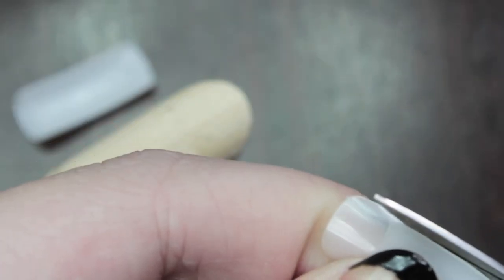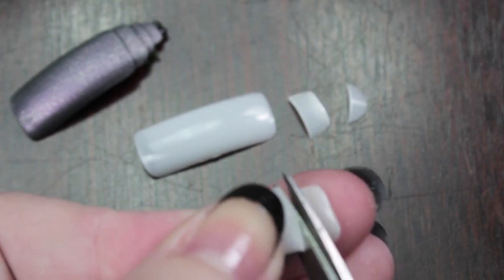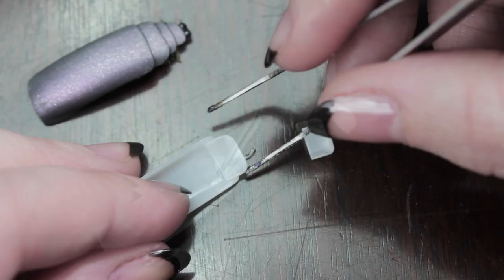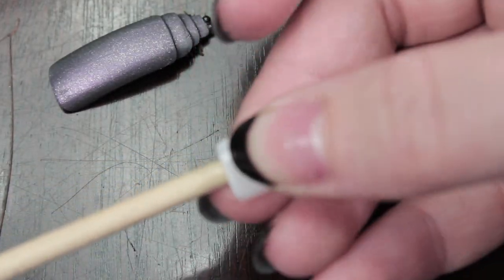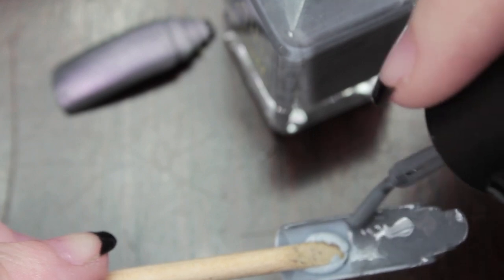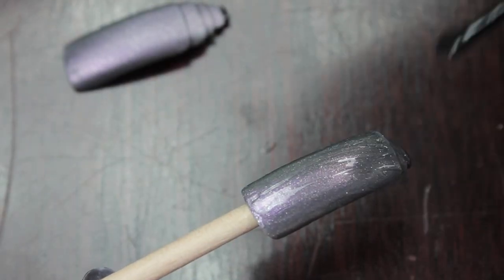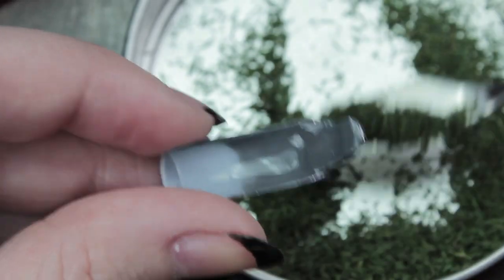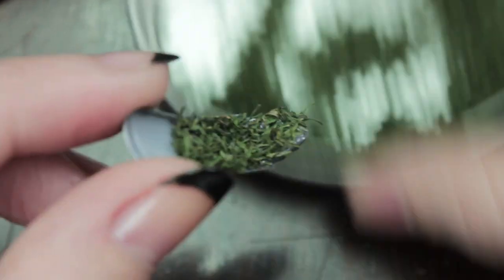Seven Deadly Sins: Sloth Nails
___________Everything Fenix (my band)_____________

What I used:

-False nails (any brand will do)